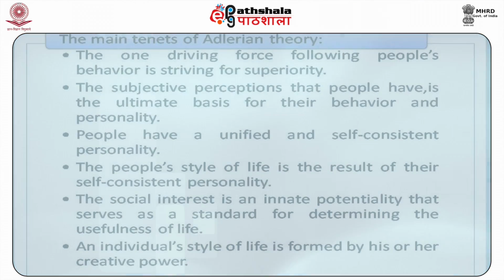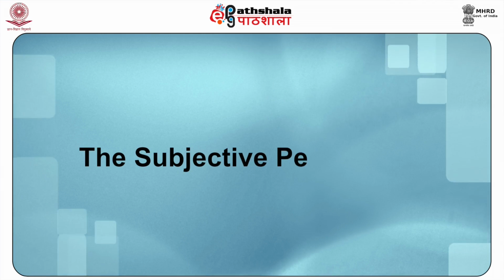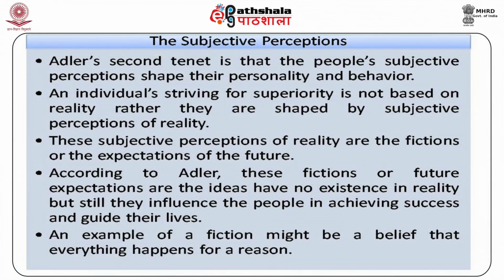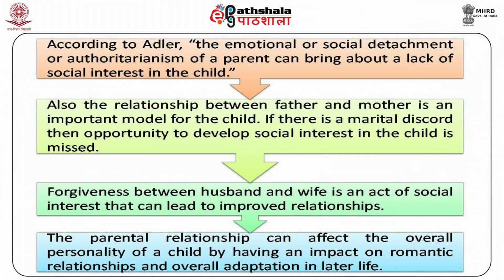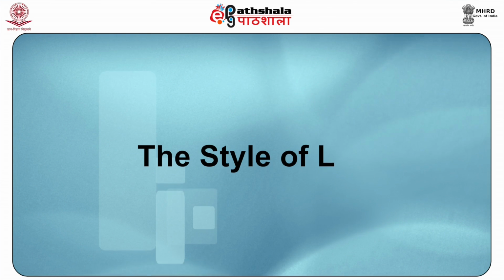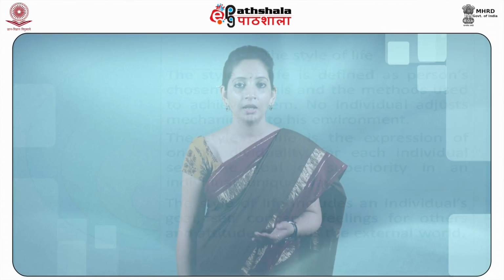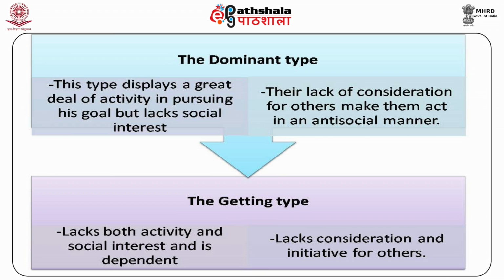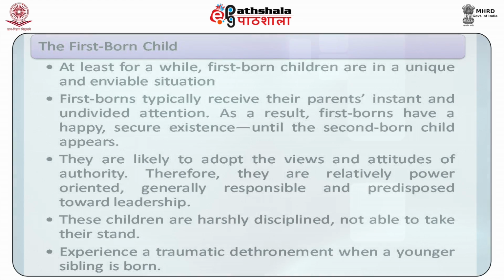Individual Psychology:Alfred Adler (PSY)